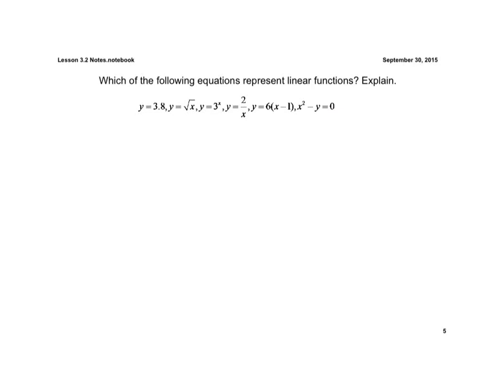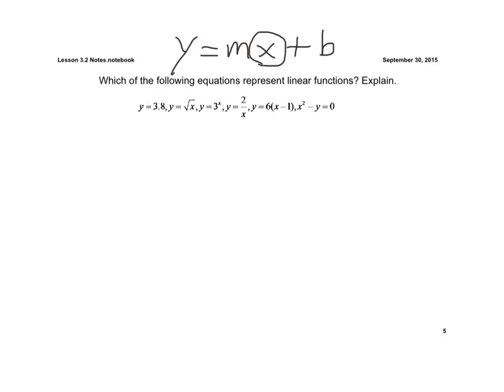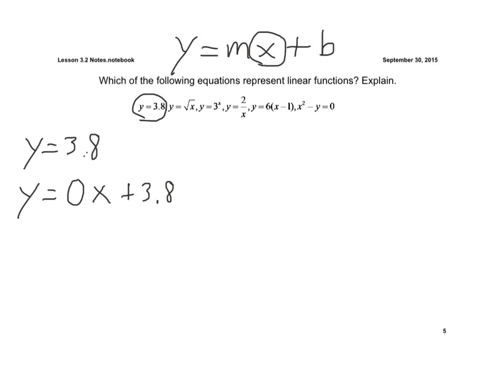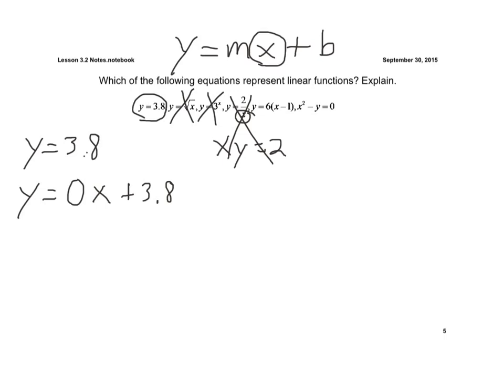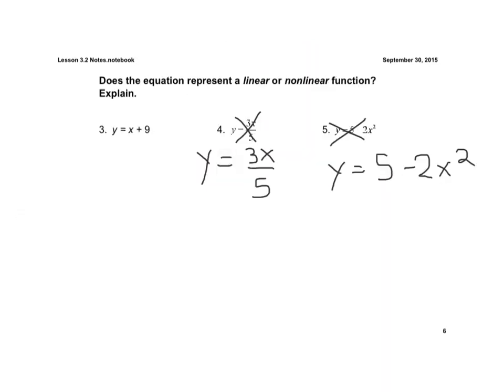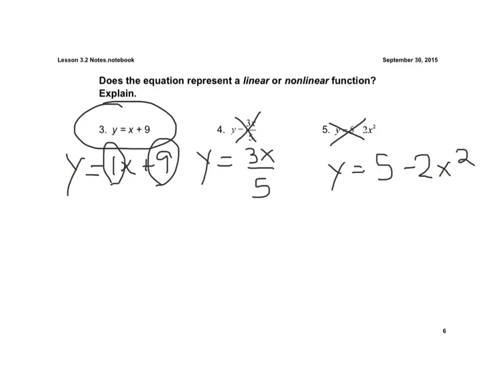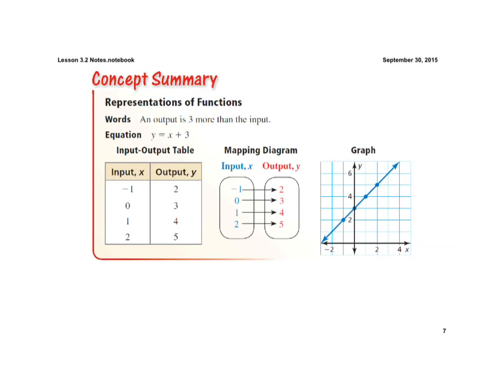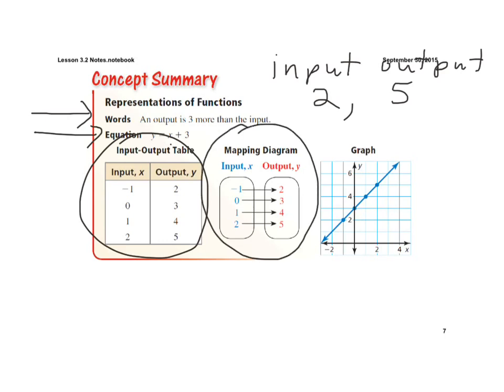Lesson 3.2 Identifying Linear Functions using Equations